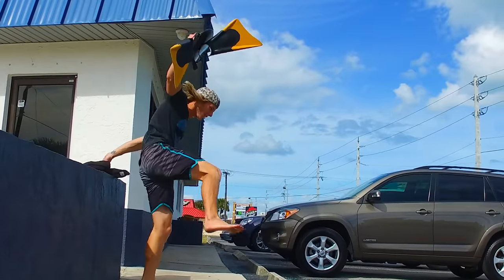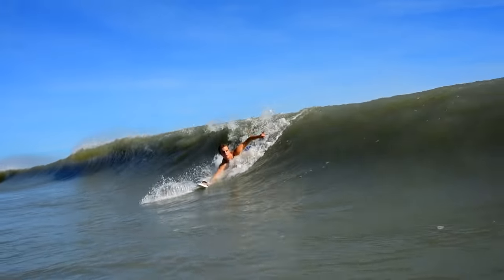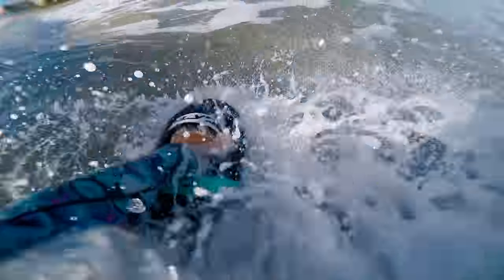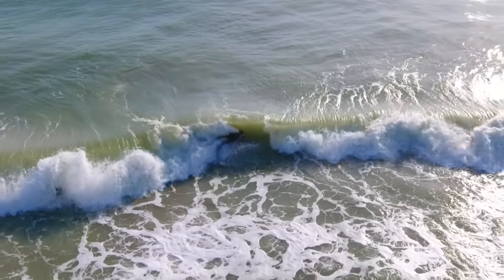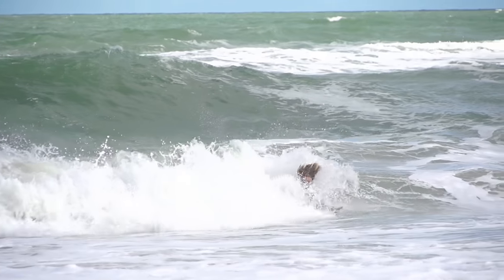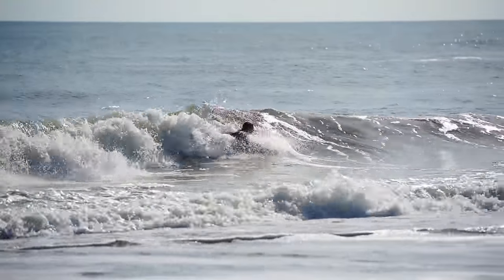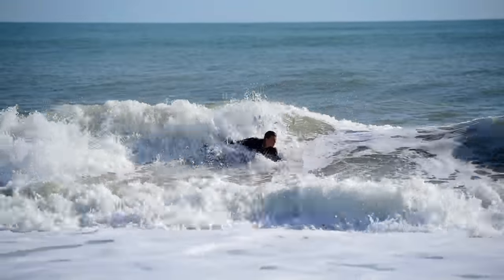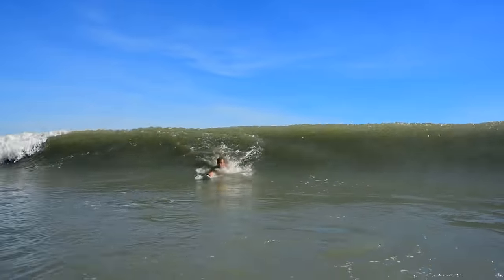Slyde Handboards 1st Review of The Phish Model Handboard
This is currently on Pre-Sale and will be shipping dec 2016 to homes! Defined as the...
THE CLASSIC SPEED BOARD
The Phish is the fastest board in the Slyde collection and performs best in medium to large surf or fast breaking waves. The perfectly crafted, pinched rails, slight concave and rolled hull design allow you to effortlessly pick your line and speed down the wave with optimal propulsion.

The inspiration for the Phish shape comes from the classic retro fish boards of the 1970's. With the deep cut fish tail and long flowing outline that allows the water to flow smoothly and uninterrupted down the entire length of the rails and effortless released out the back. Don’t be surprised when you get an in and out barrel.

The Phish has a urethane foam core and a high tensile strength TPU flak jacket outer layer laminate that decreases the board weight, and adds incredible buoyancy and strength, meaning more lift and higher shred capabilities. An obvious choice for any waterman or woman’s quiver.

Full transcript: Hey guys, Daltan Smith from NPI productions. And today I'm really excited to share a brand new board with you from Slyde Handboards. This is the Phish. I've spent the last week or two riding the board, trying it in all sorts of conditions. And to make it short and sweet, this board is sick. I was fully convinced that after the Bula came out there was not much more that Slyde could do to make me fall in love with a board but somehow they did it all over again.

Off rip looking at the board you can tell you can tell that this is a lot different from both of the previous models that we've gone over. And the first thing that I really noticed was not necessarily the shape, it was how much foam there was right in the middle of the board. And when I got in the water for the first time I immediately noticed this thing has a lot of float. I see that it gives me a lot more drive and a lot more speed. I'm not really bogging, I'm just completely driving down the line.

We look at the tail. It's got that classic fish design. On the rear of the board on the bottom, we do start to get a little bit sharper of an edge, and then it completely rounds out. We've placed this board pretty much right in the middle in between the Wedge and the Bula as far as what waves this is designed for. Your wedge, you can see has a big surface area. The Bula is a nugget. This thing is small and it has this nice concave. The phish I think is going to be that in-betweener.

The days where this board is a little bit too big, this board is a little bit too small, what have you. The Phish is like a perfect medium. I noted that we have a lot more speed. I feel like when I'm dropping in on this thing it goes. I lean forward and because it has such smooth rails and that extra foam I don't feel like I'm going to nose dive. When I push forward, it goes forward. In the same thing when I come back you can see my forearm rests here in the tail? So there's a couple of times that I kind of like pushed back and stalled and it slowed me down. So a lot of control for my speed.

This entire last week has been less than ideal surf. It's been big, choppy, windy, and I've had a complete blast on this board. So I imagine if you take this out in some really good, clean conditions it's gonna feel like you're on like a magic carpet. And when I was riding it I noticed that this thing literally splits the ocean. It's just got sheeting water coming off of both sides. And again the biggest thing about this that I like is I feel like I have a lot of control. A lot of people ask me what board do I get? All of them. Buy all of them. If you were to start with one whether you're experienced or not I would recommend at this point going with the Phish.

If you're like, "I don't know. I don't know what I want but I wanna try this out." Maybe go with the Phish. You're going to be able to charge big waves, small waves, everything in between and then you can kind of decide what would be best for you from there. I think you guys are going to be in love with this board just like I am if you buy it. We'll see you in the water.